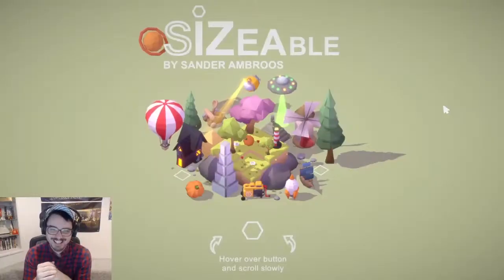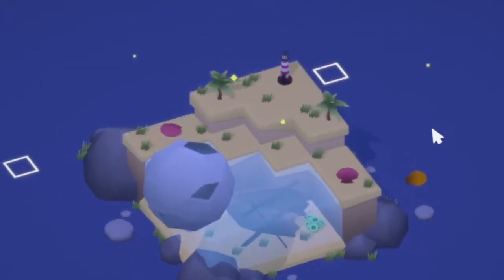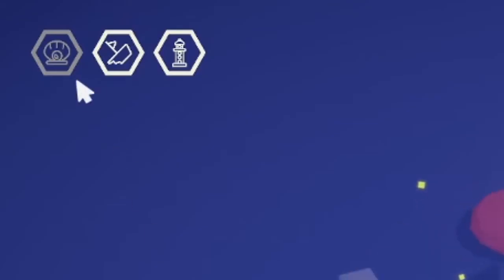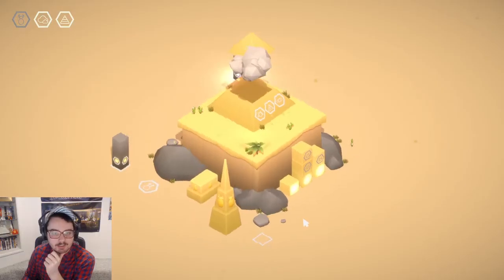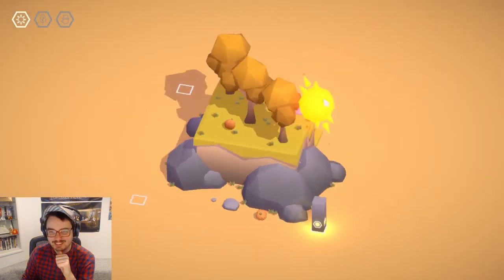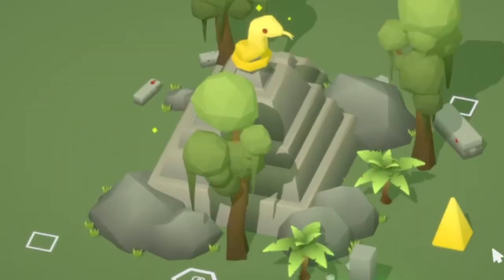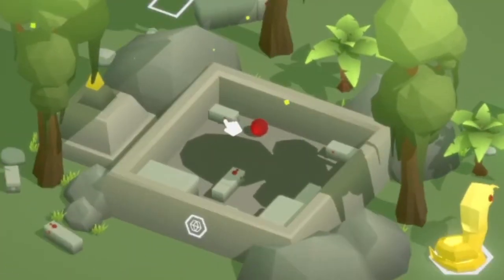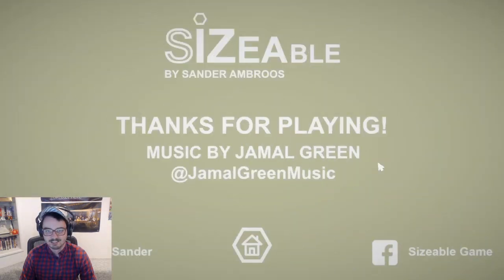Sizeable is the Coolest Puzzle Game I've Played in a Long Time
I am absolutely blown away by Sizeable. If you like puzzle games, you should go and give it a try before you even watch this video. It's free, it's on Steam, and it's just delightful.

The puzzles here are smart, quick, and gorgeous. The tactile experience of the game is fantastic, and all the cute discoveries and solves feel wonderfully designed. I can't say enough about how much I enjoyed this and how much it surprised me. Go enjoy it!

Sizeable is here on Steam, you should 100% play it right now.